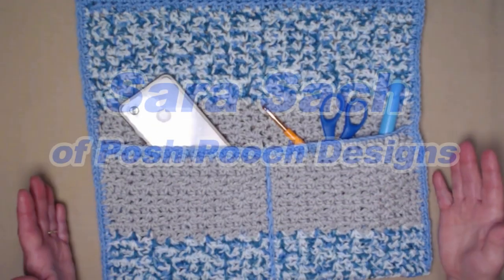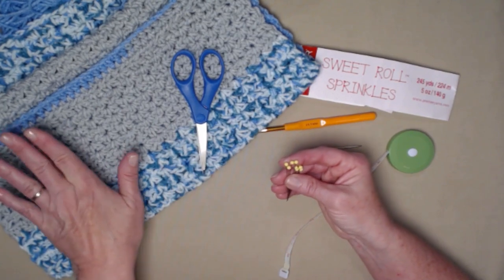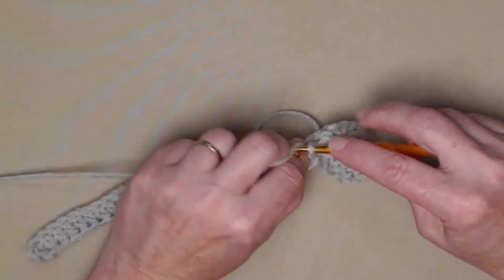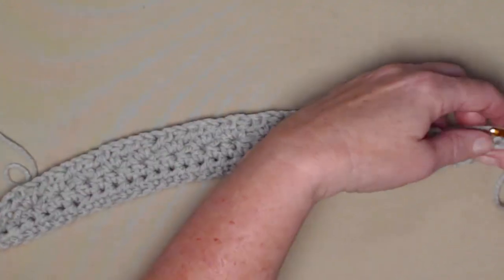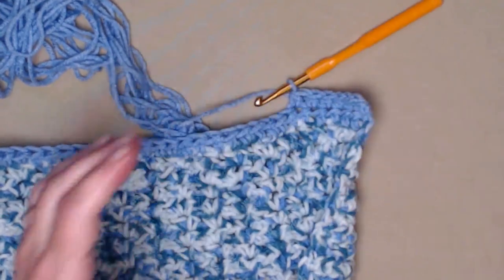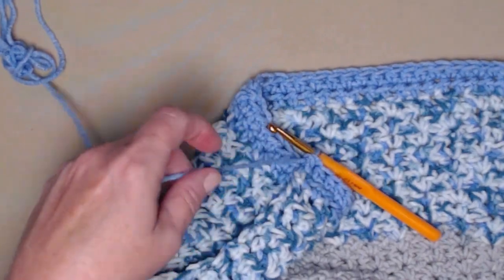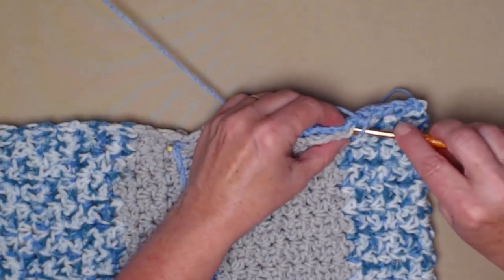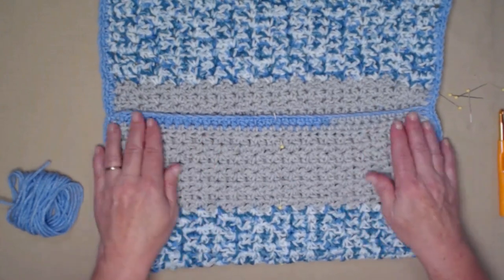Remote Caddy Crochet Pattern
The Remote And Phone caddy makes a great
Father's Day gift, But it also is a great gift For anyone.
 I lose the remote all the time and need a place to put it so it doesn't get lost.

The Caddy can hold your phone and remote, your glasses and lots of other things.
It can be used on your favorite chair, and also on the side of your bed.

It can even be hung up on your wall,  desk or chair with a couple of hooks and it become
 a crafting caddy.

I designed This Caddy using Sweet Roll Sprinkles
By Premier yarn, which is a medium (4) Acrylic yarn.
 I wanted it to be easily washed and dried.
Any Medium (4) Acrylic Yarn will work for this project,
even Cotton is you prefer.